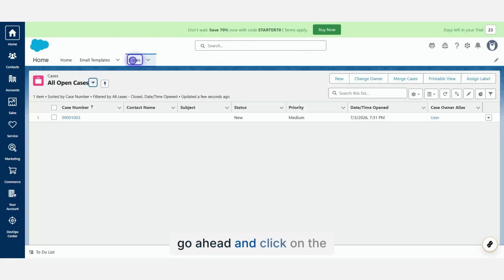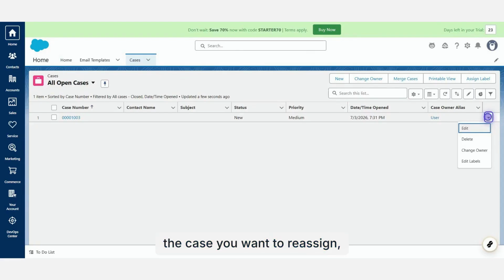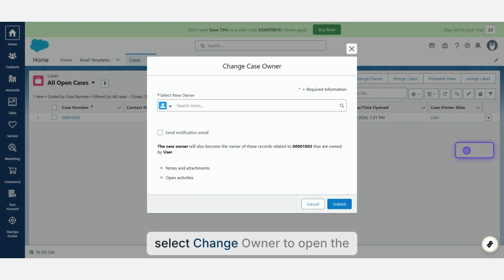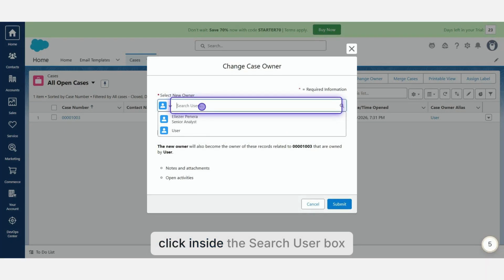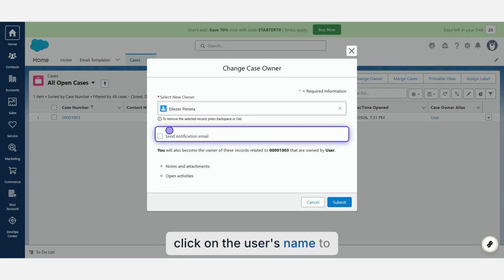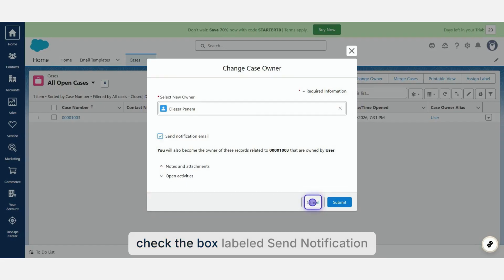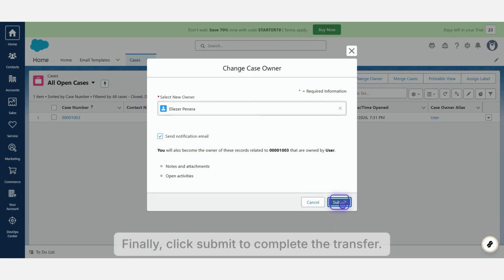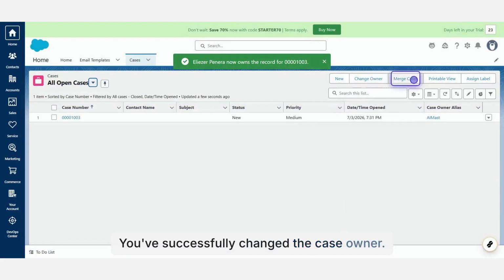How to Change Case Owner in Salesforce (Full Guide 2026)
In this video, we discuss how to change case owner in Salesforce. Learn to reassign case owner in Salesforce quickly, and see how to change case ownership in under 30 seconds. This step-by-step tutorial covers the exact process to transfer case ownership to another user.

00:00 Introduction and Overview
00:20 Access the Cases Tab
00:30 Select Change Owner Option
00:41 Choose New Owner and Notify
00:56 Confirm Ownership Transfer